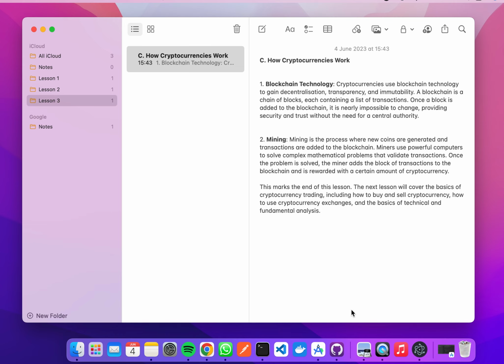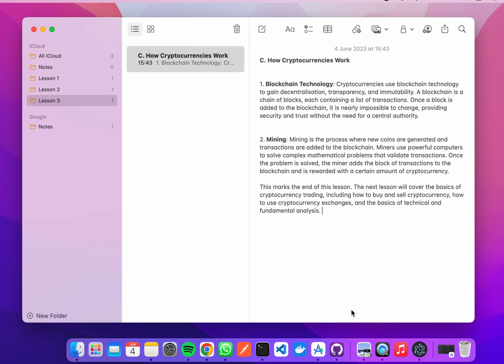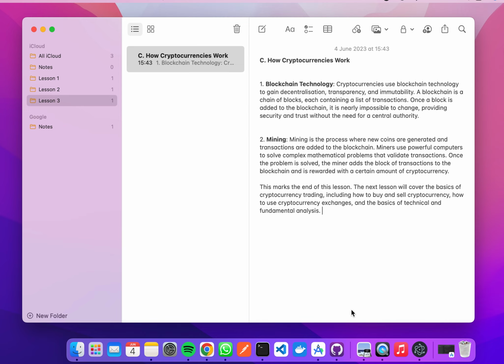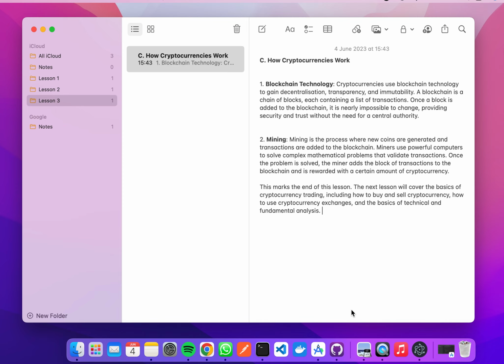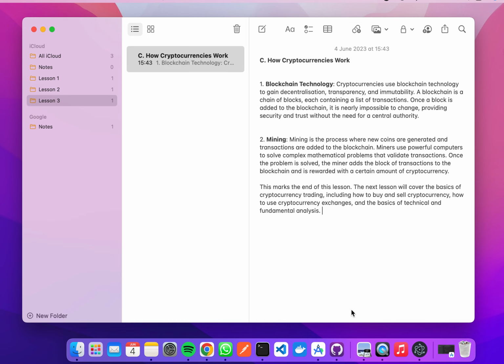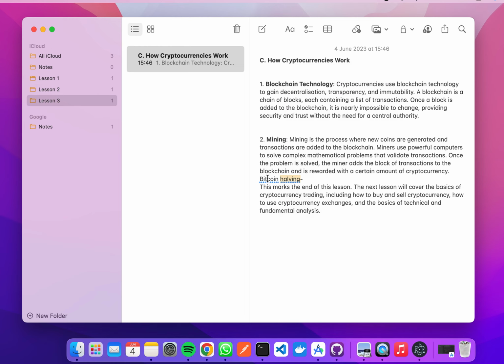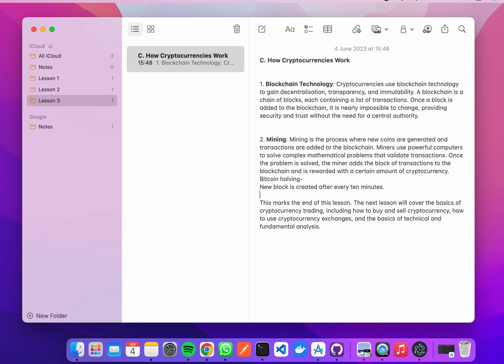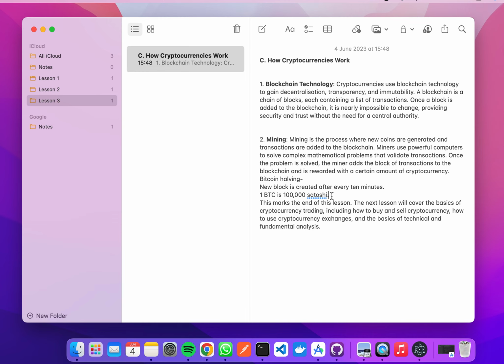How Cryptocurrencies Work